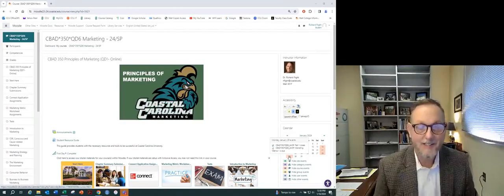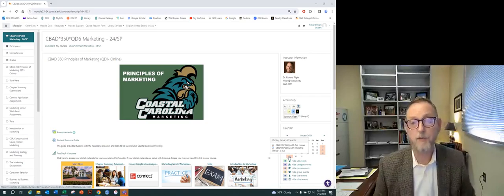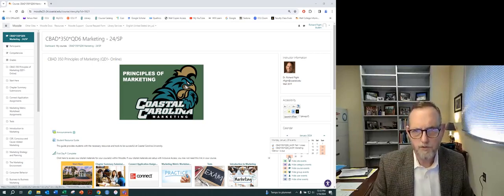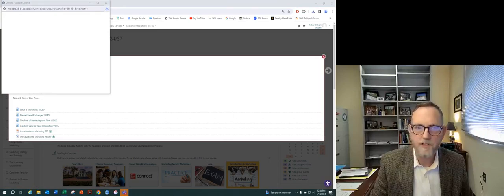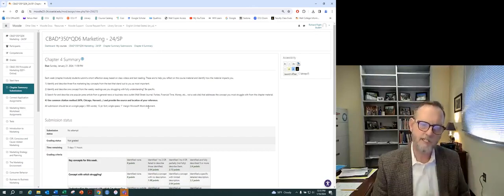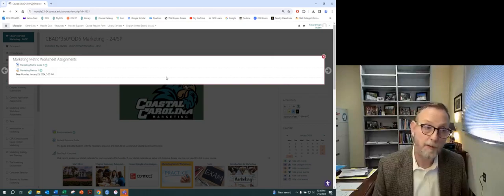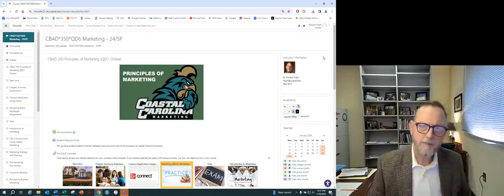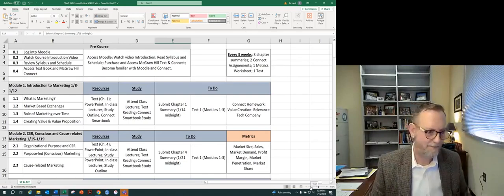CBAD 350 Week 2 Round Up